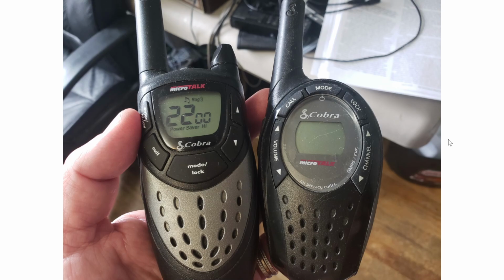VHF UHF Channel videos coming up this week January 4th 2021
Yes finally the antennas and the live show has been moved to Sunday January 10th 2021